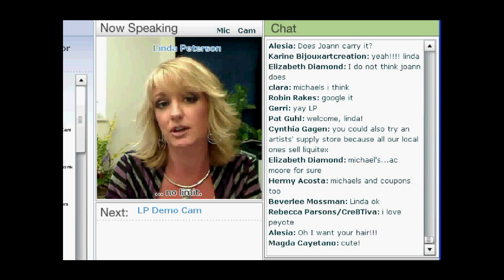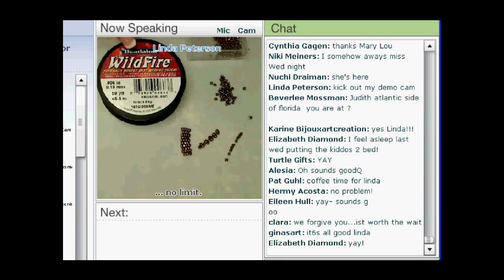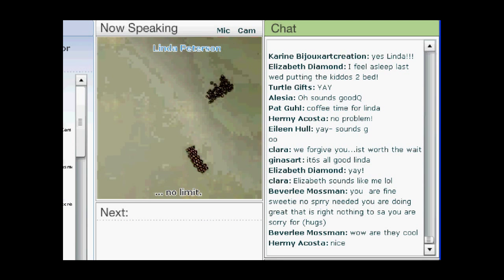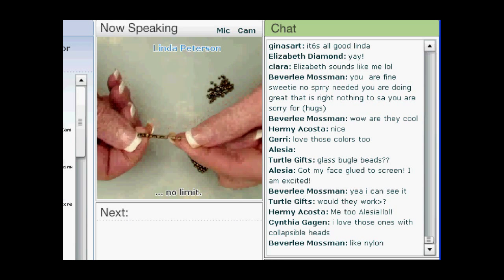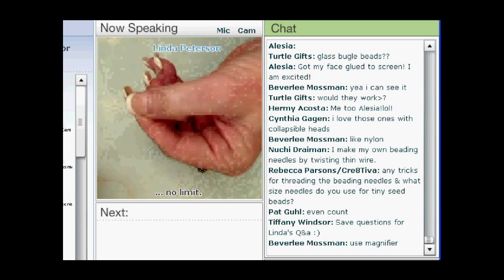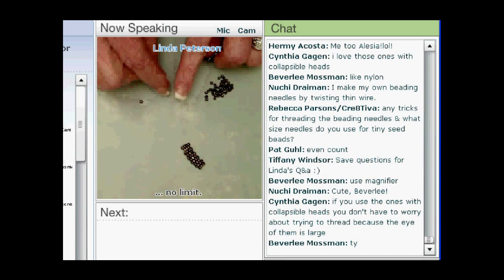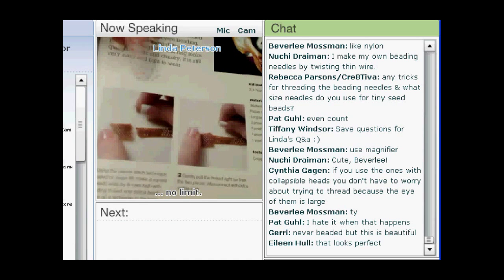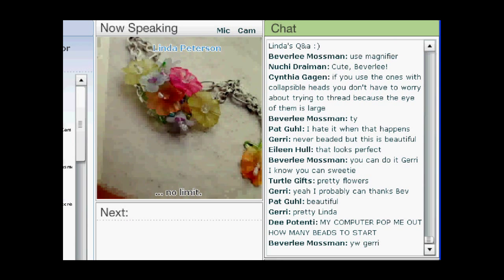Cool2Craft - Linda Peterson - Peyote Stitch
Cool2Craft LIVE interactive TV show - Clip from Monday June 7, 2010 - Linda Peterson share some basic peyote stitch how-to's and projects from her book.  Tune in LIVE on Mondays to watch our complete shows. to learn more!